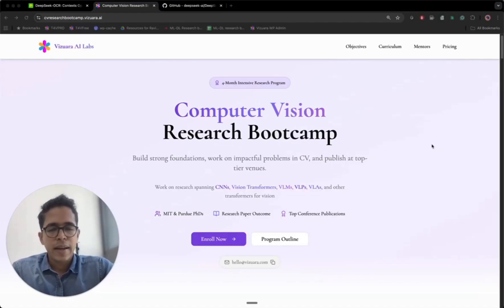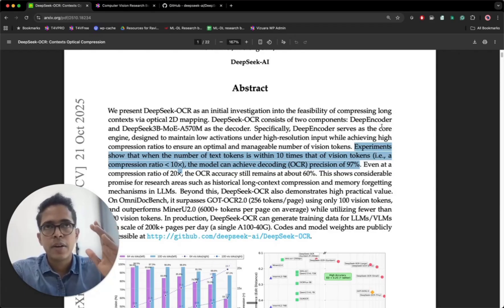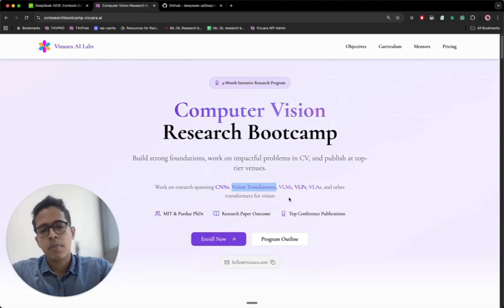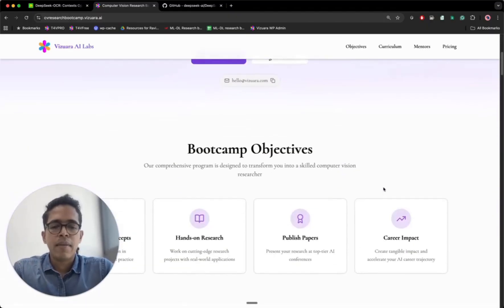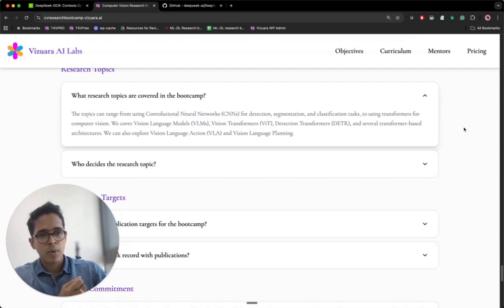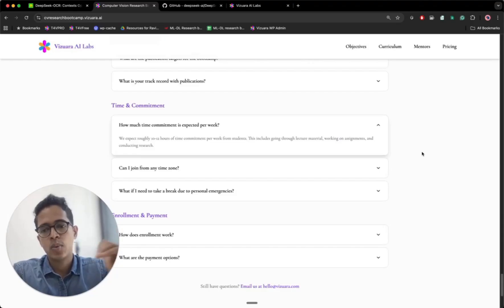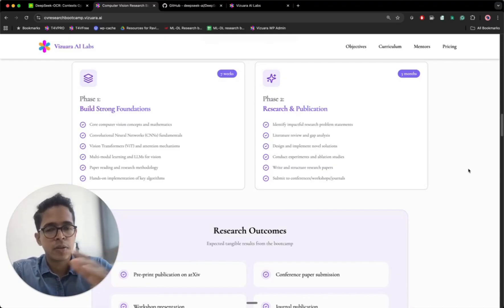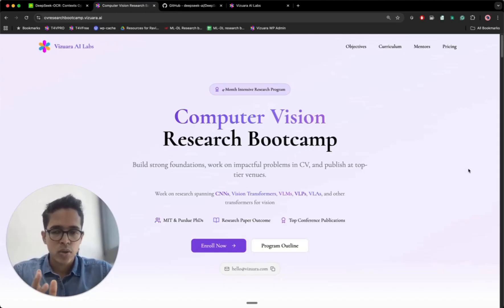Computer Vision Research Bootcamp by MIT, Purdue PhDs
Over the last many years of working in AI research and mentoring students and professionals across different backgrounds, I have realised that computer vision has grown into one of the most exciting and intellectually rewarding areas to work in, simply because the field keeps expanding in depth and breadth at a pace that surprises even those of us who follow it closely. Today I want to share something that we at Vizuara AI Labs have been building quietly for a long time, and I am very happy to finally announce the launch of our Computer Vision Research Bootcamp.

This program was created to give learners a structured path into serious research in vision and multimodal systems. When I recently came across the DeepSeek OCR paper that demonstrates how textual information can be converted into images and processed with vision tokens at very high accuracy levels, it reminded me how quickly ideas in this field evolve and how important it is to understand both the foundations and the research mindset. Vision as a modality has a certain richness that keeps opening new directions, and this is one of the reasons why computer vision has moved from CNN based architectures to vision transformers, vision language models, planning models for robotics, video transformers and many more streams that are emerging almost every month.

Our bootcamp runs for four months, where the first six to seven weeks are dedicated to building strong foundations in CNNs, vision transformers, detection transformers, multimodal systems and other essential topics. After this, every learner moves into phase two where we work together to identify a suitable research problem, design initial experiments, study gaps in the literature and slowly shape the story of a research paper. The entire process is designed to be systematic and collaborative so that even beginners can navigate the research journey with confidence. We have had students publish in NeurIPS workshops, ICCV workshops, ACM venues and other reputed platforms in the past, and those experiences helped us refine the structure of this bootcamp.

The work happens through email, Loom and Overleaf, with self paced foundations and guided research. We keep the intake limited because research requires close involvement, and we want every learner to receive attention and direction throughout the four months. If you are interested in computer vision or if you wish to transition into research in a serious and structured manner, you can explore the details

I hope this program will become a transformative journey for those who join and I look forward to working with many of you on high quality research in the months ahead.